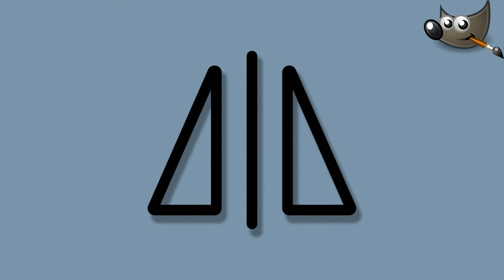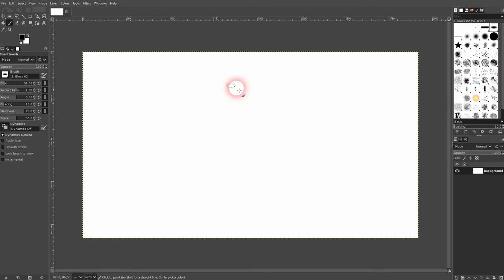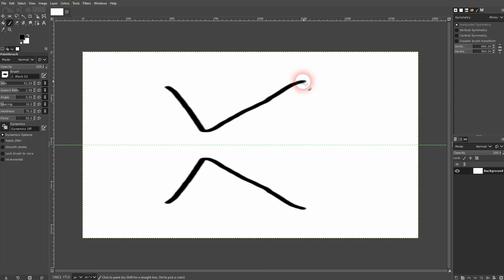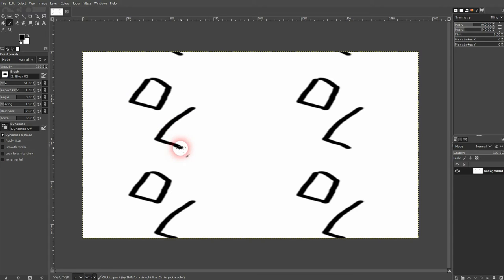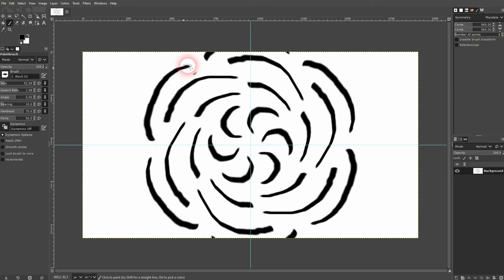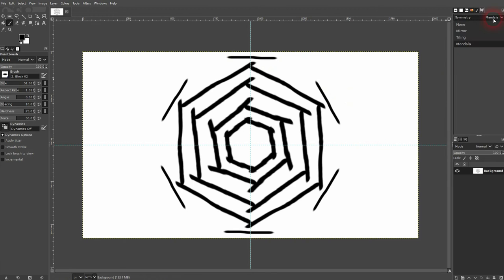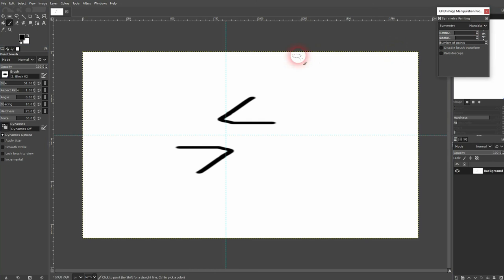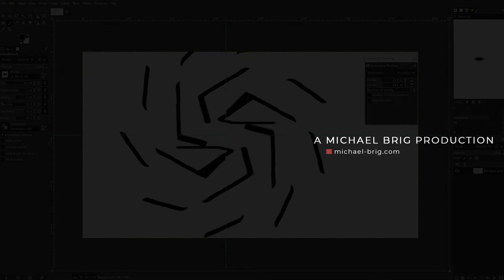Symmetrical Painting Function in Gimp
In this tutorial I'll show you how to use the symmetrical painting function in Gimp.